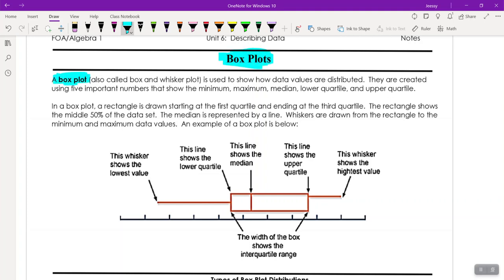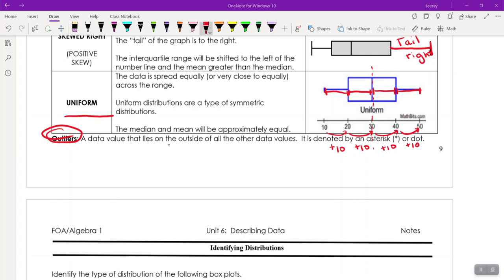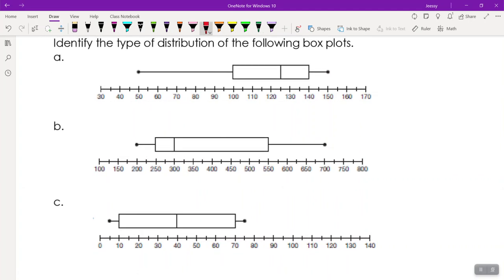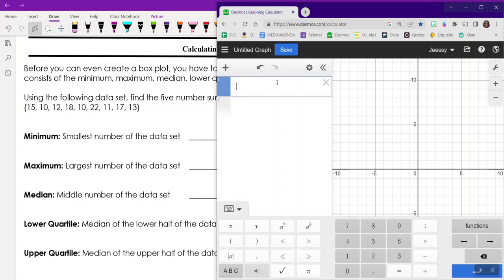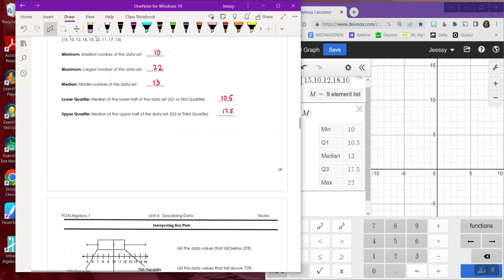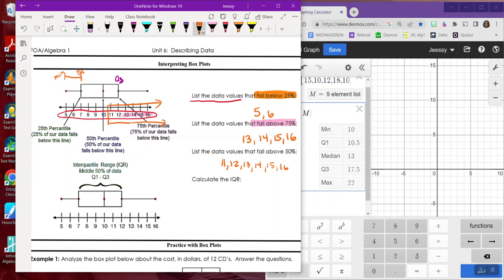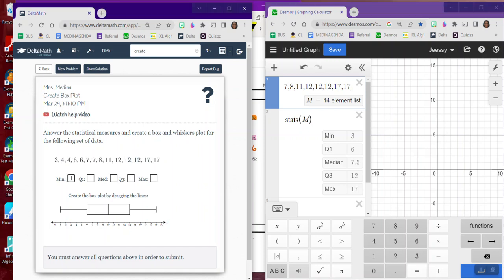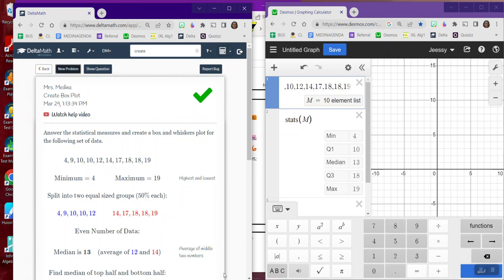Lesson on Box Plots